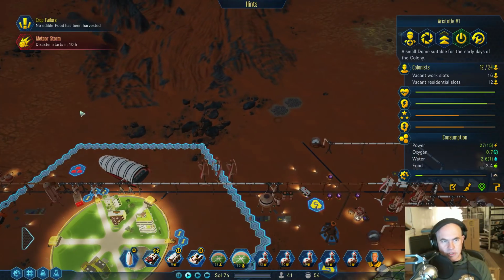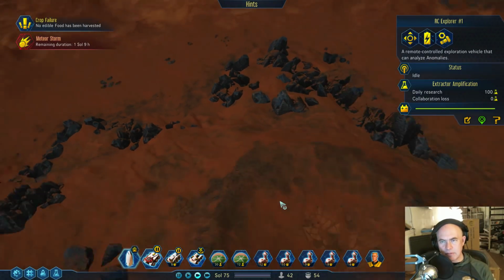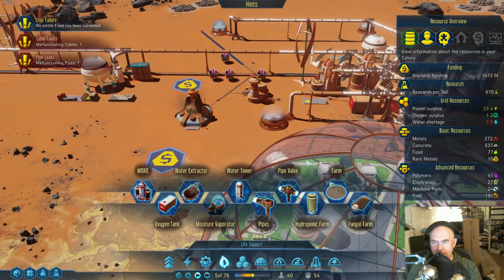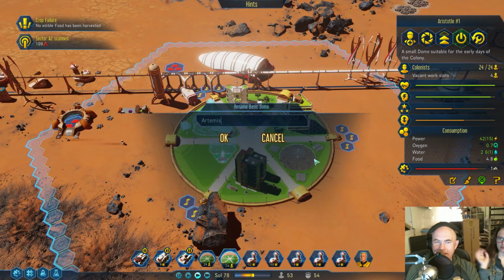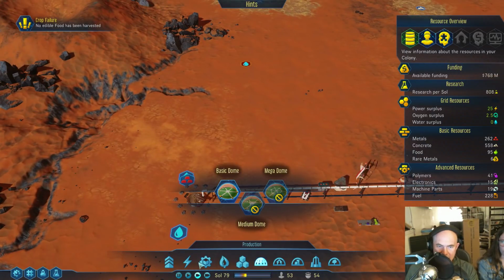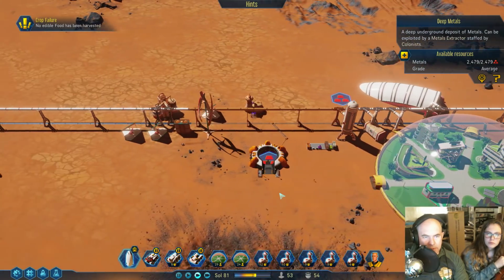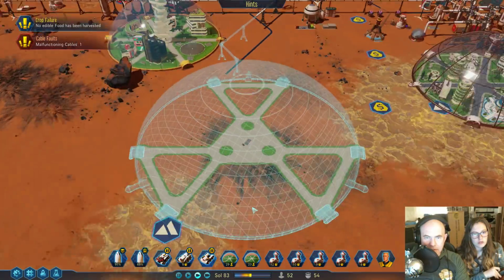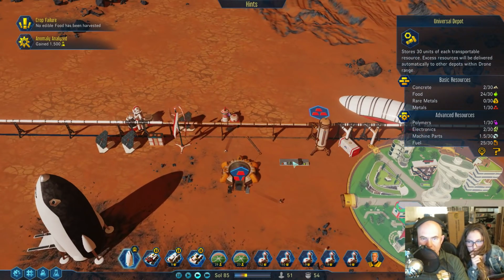Surviving Mars - Part 8 - Introducing New, Bigger Domes